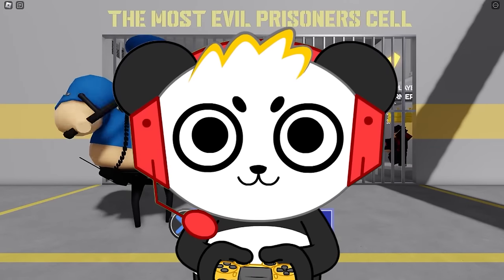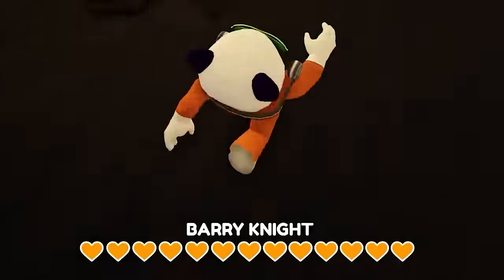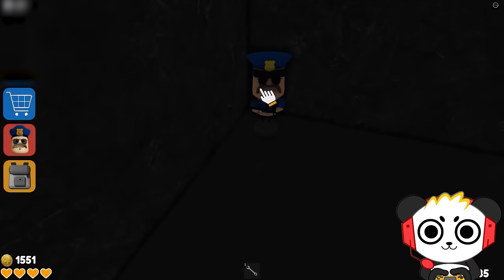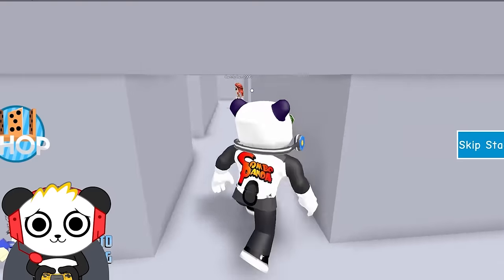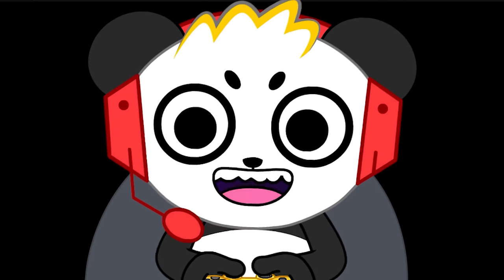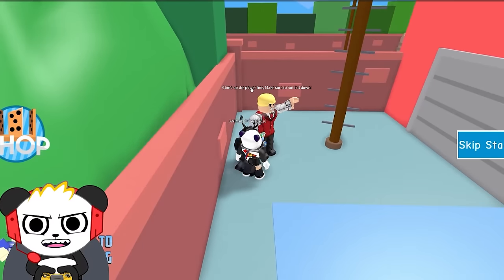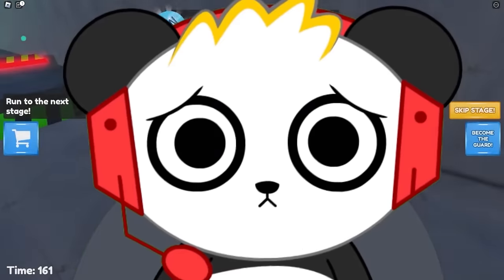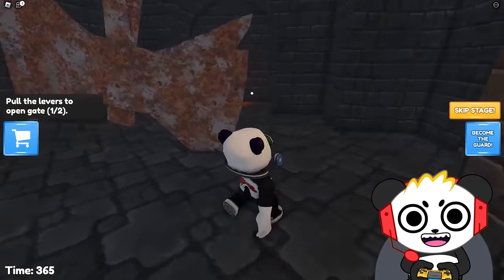SECRET LAVA ROOM IN BARRY'S PRISON RUN!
I found a secret room where the floor is lava in Barry's Prison Run V2! This epic Roblox prison escape game has become even cooler now that there's secrets to find. Let's break out of jail in this new obby, Combo Crew!